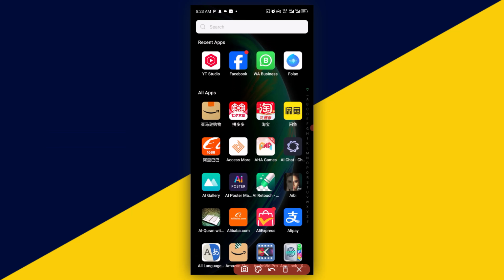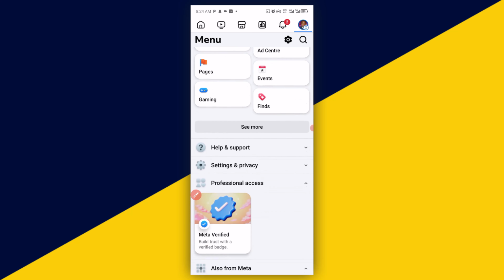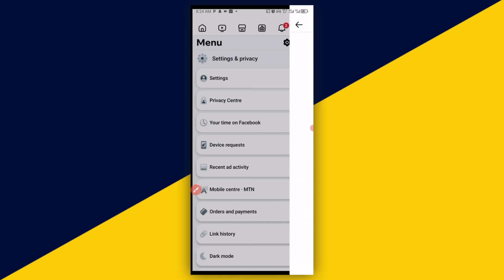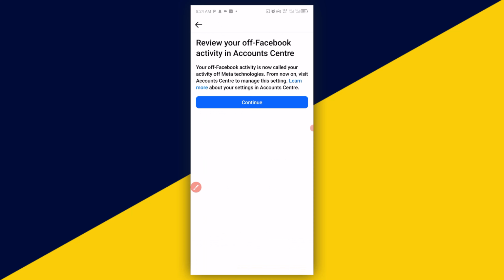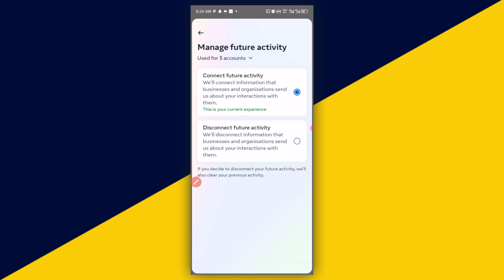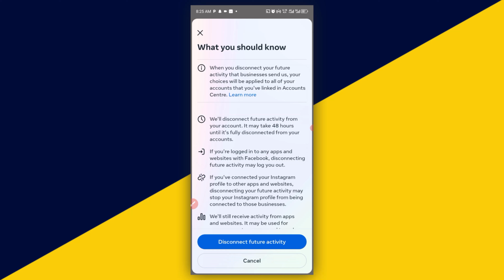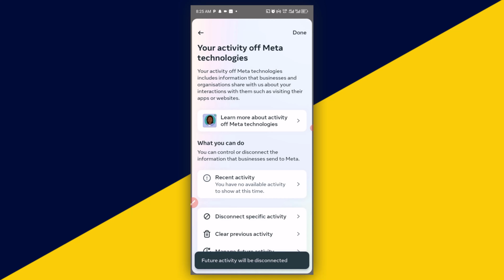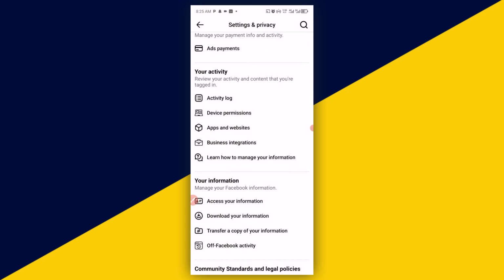How to Stop Facebook from Spying Your Activity in 2025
In this video, we'll dive deep into the latest methods to protect your privacy and stop Facebook from tracking your online activity in 2025. With the ever-evolving landscape of digital privacy, it's crucial to stay updated on how to safeguard your personal information. We'll cover: